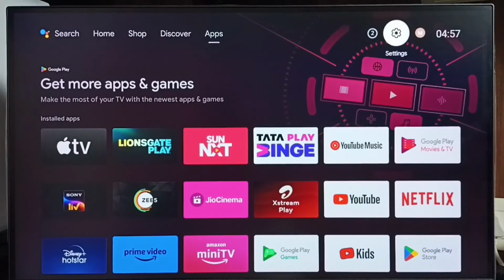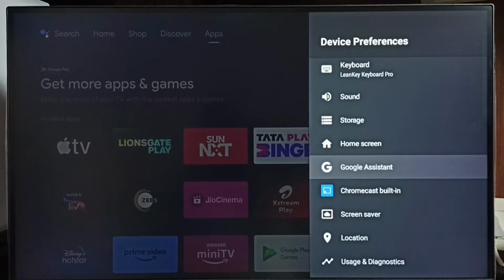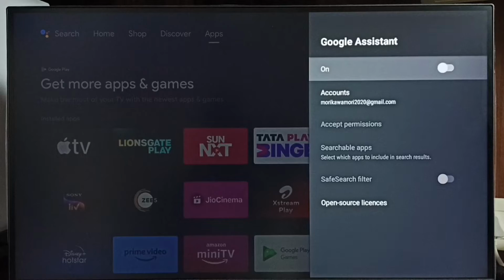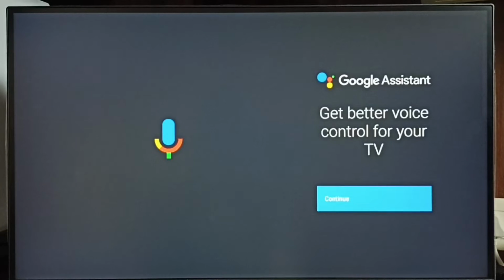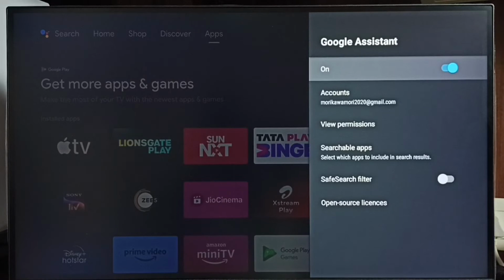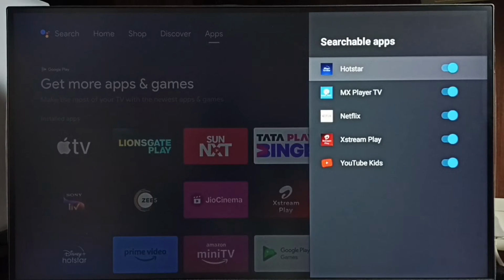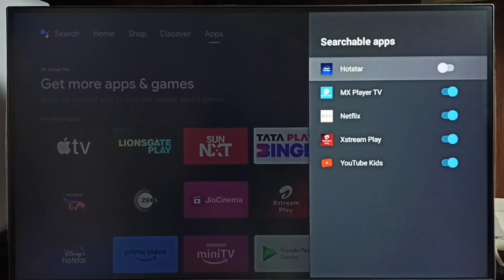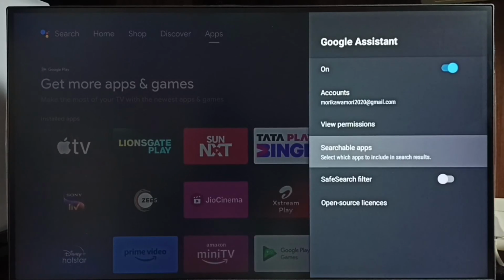TOSHIBA Android TV : 2 Ways to Fix Voice Control or Google Assistant Not Working Issue in TOSHIBA TV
Android TV,
Android,
Smart TV,
Smart Google TV,
Google TV,